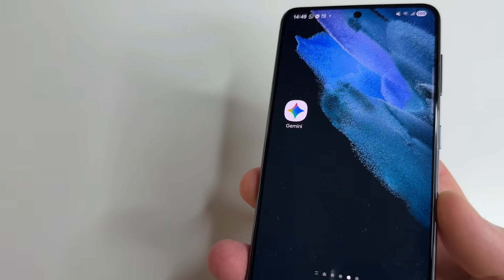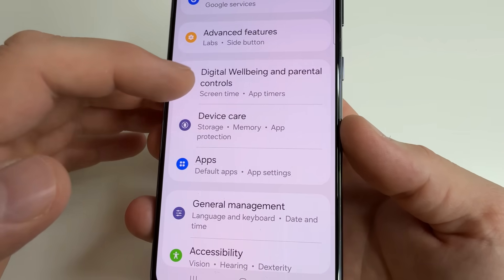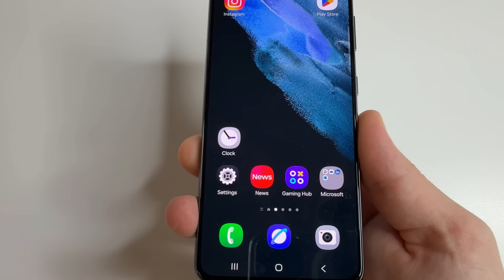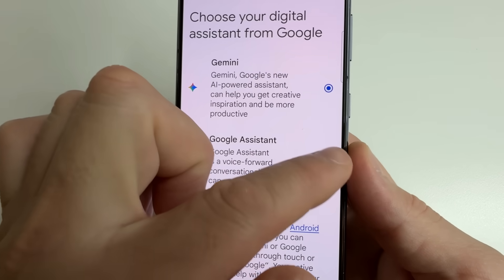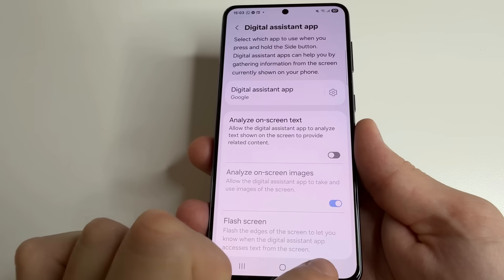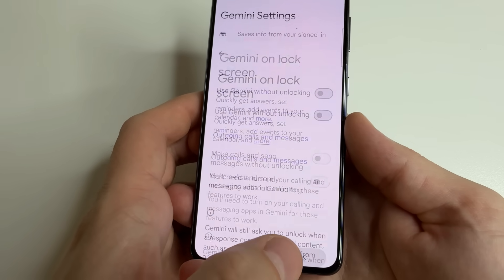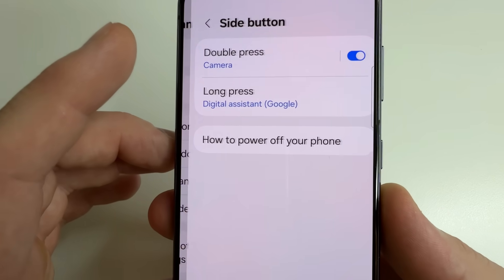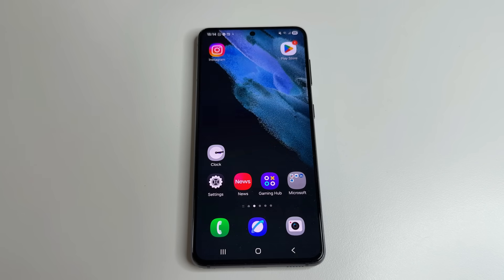How to Remove Gemini from an Android Phone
This video about how to remove Gemini from android phone, power button,  google assistant and Home screen. How  to uninstall or delete Gemini app.